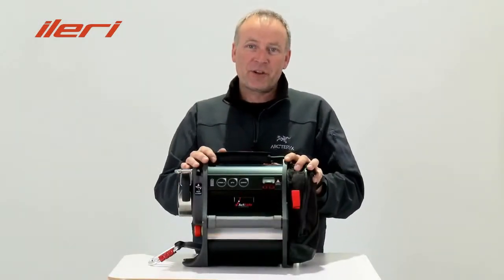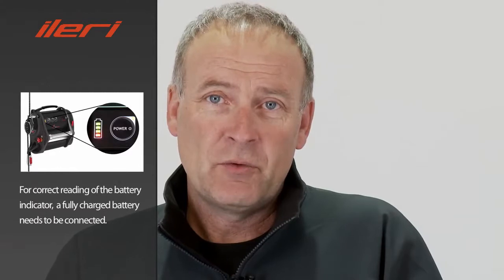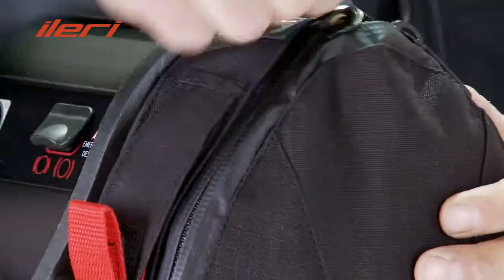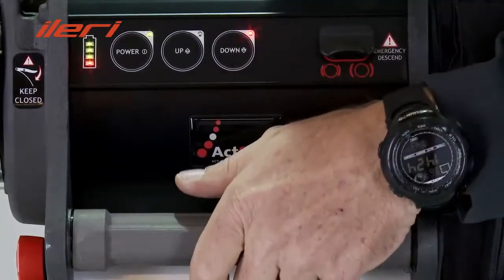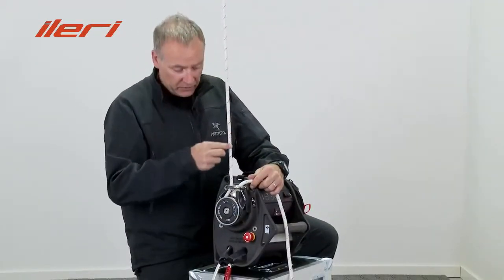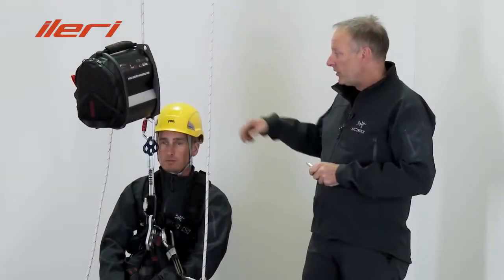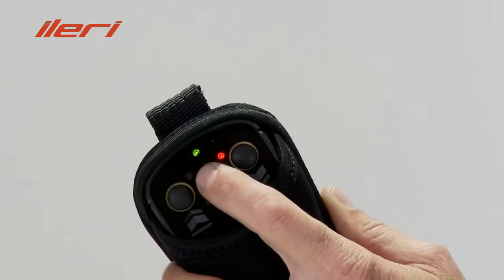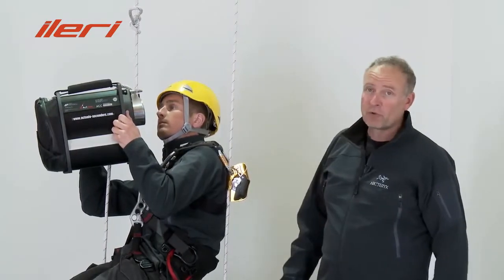ActSafe ACC Kullanım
Bu video izleyiciye Liberatör kullanım eğitimi vermek üzere hazırlanmamıştır. ActSafe tarafından yetkilendirilmiş uzman eğitmen tarafından uygulamalı olarak verilecek kontrollü bir eğitim programına katkıda bulunmak üzere hazırlanmıştır.